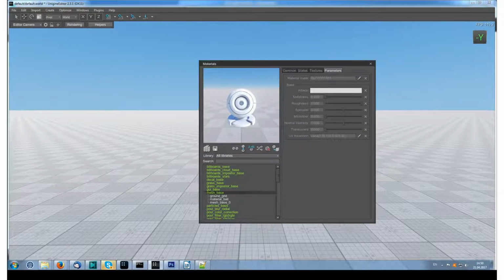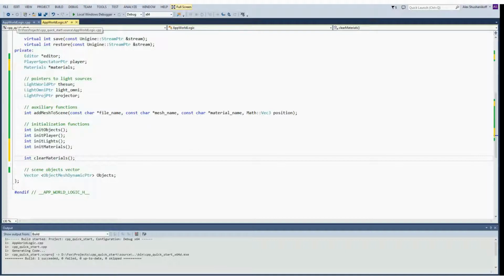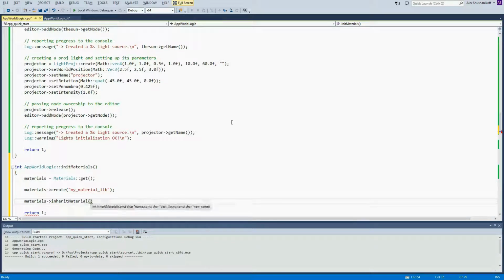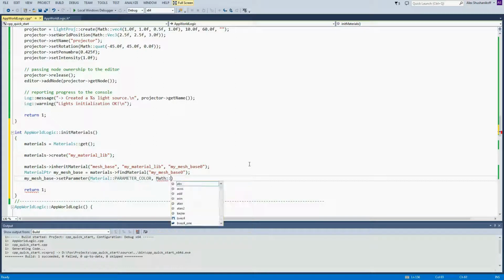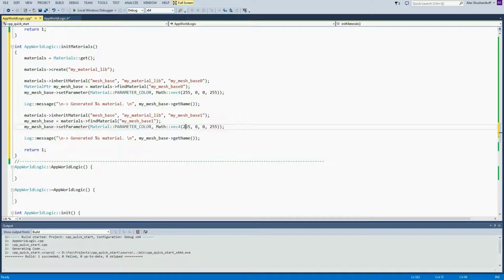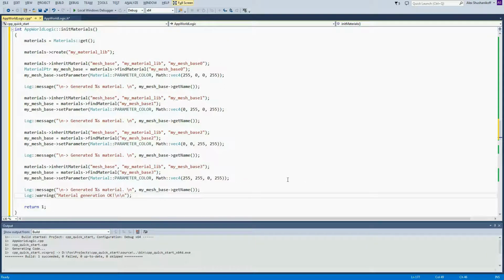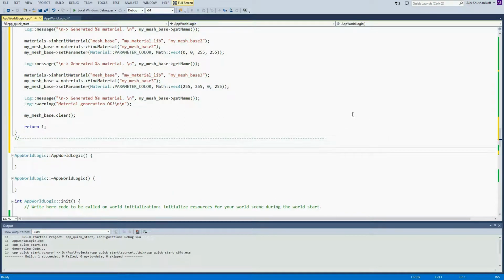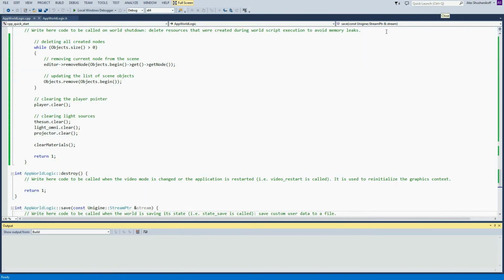09 Creating, Applying and Deleting Materials - UNIGINE 2 Programming Quick Start Tutorial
In this section you are going to learn:
- how to add a material library
- how to create materials and add them to a library
- how to assign material to a surface
- how to delete a material